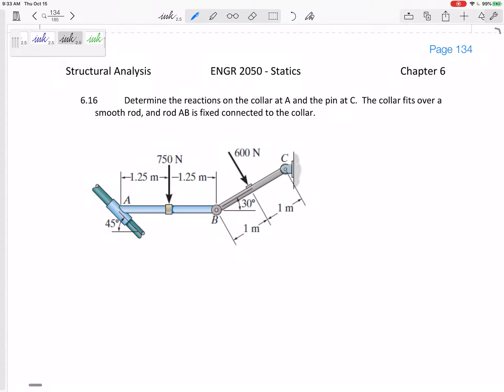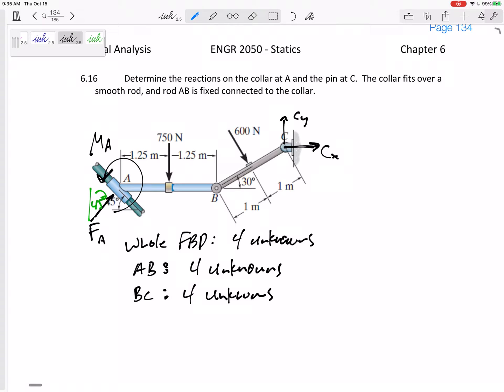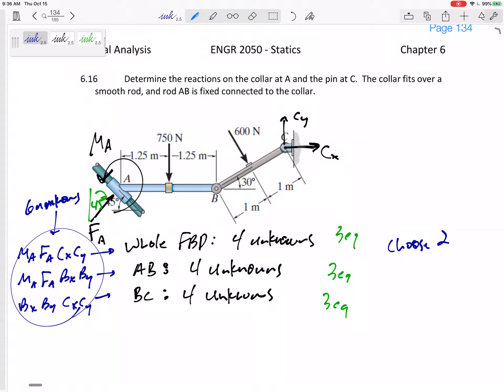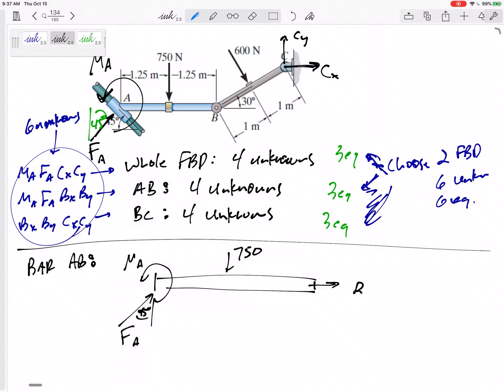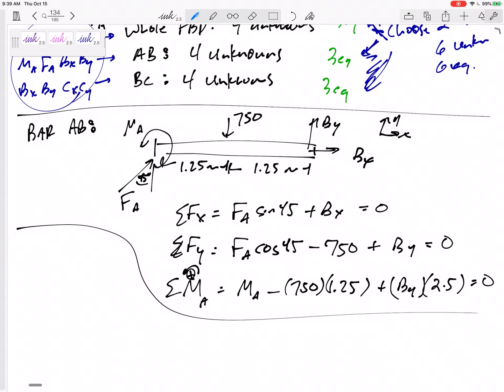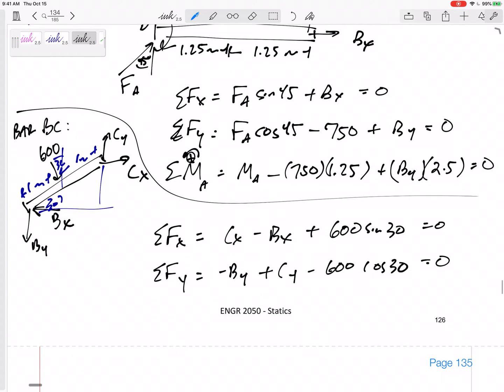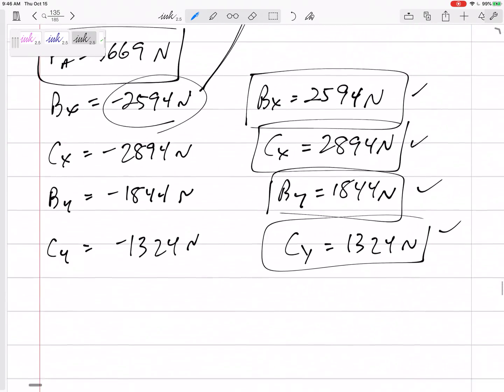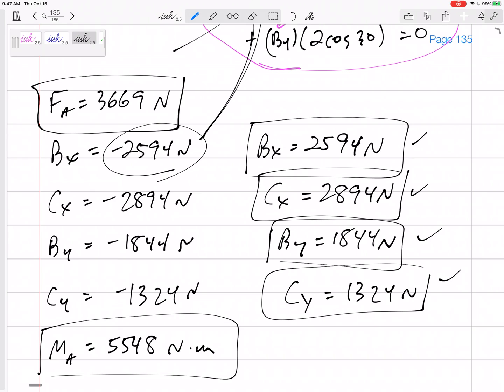Statics - Frames and machines problem 3